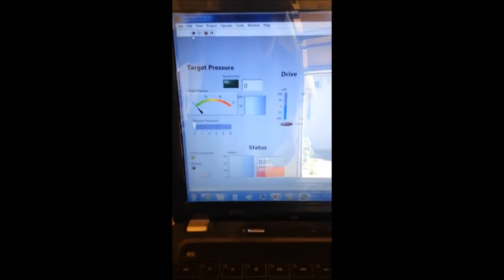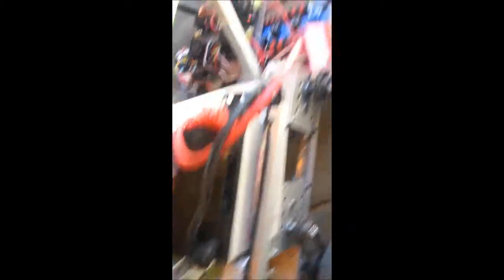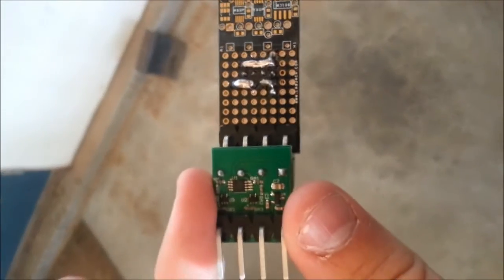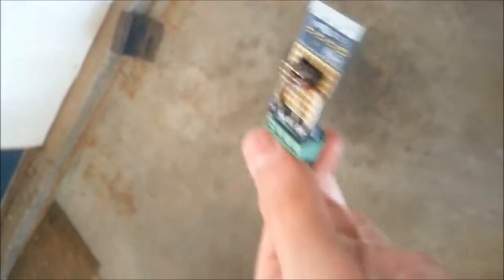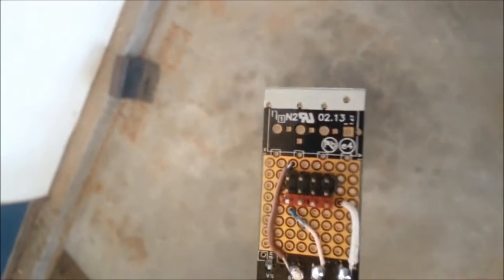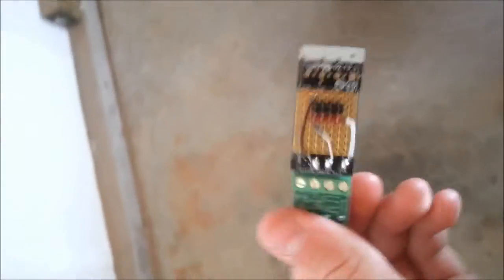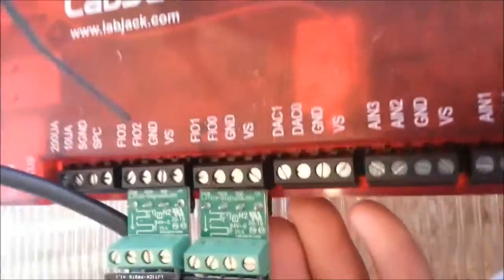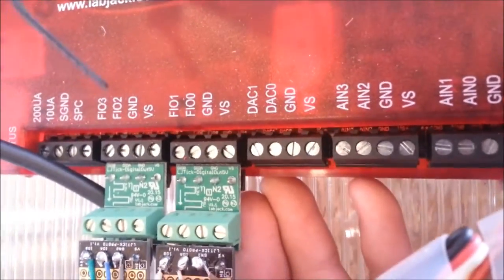T-Shirt Cannon Robot Tests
This robot was built using materials from Sotuh Jeffco Robotics (AKA FIRST Robotics team 1799) and was built by a few students on the team. It is approximately 80lbs and runs on a 12v SLA battery.

Chassis Construction: Mark Gilliland & Tyler Heckenlively
Cannon Construction: Mark Gilliland
Electronics: Layout: Josh Velasquez
Electronics: Design & Wiring: Mark Gilliland
Programming: Mark Gilliland

Operated with a LabJack T7 Pro and LJTick Accessories,  Victor 888 motor controllers (Drive system), Vex Spike motor controllers (Pneumatics) and CIM Drive motors.

Can shoot REALLY far (50+ yards) with 65 PSI and a well-packed T Shirt